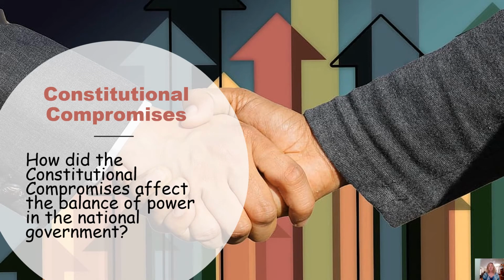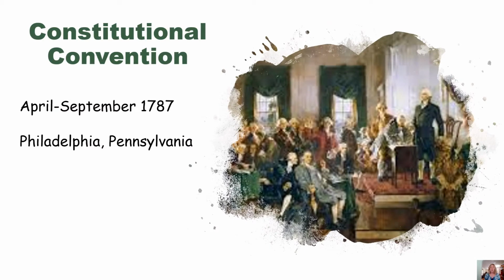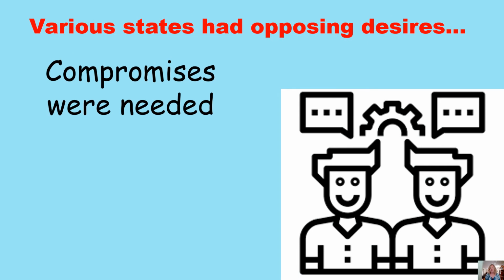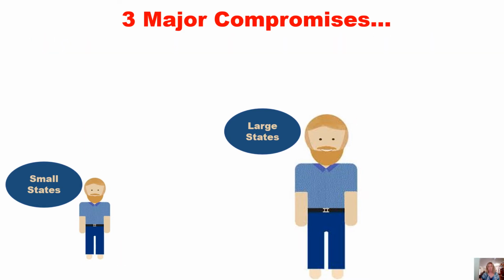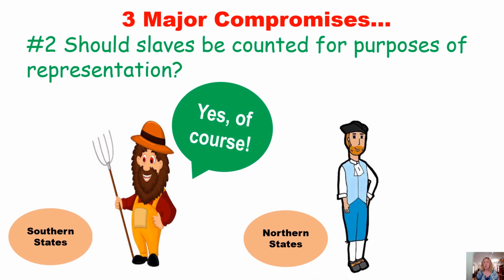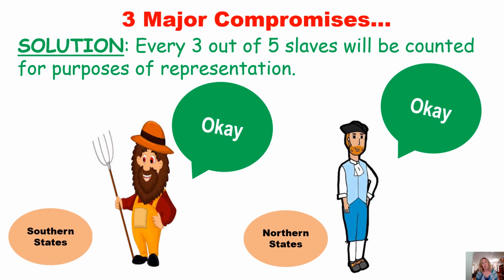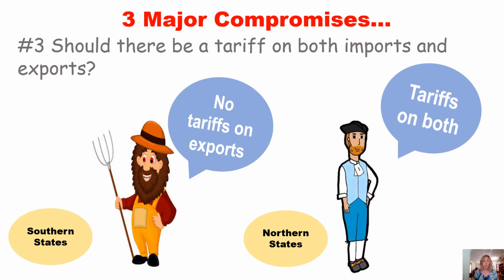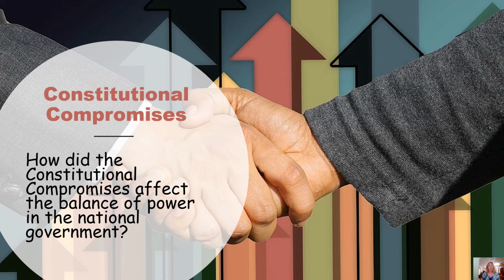Flipped Classroom Constitutional Compromises, Great, 3/5 & Commerce Compromises with Questions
The video covers the Great Compromise, 3/5 Compromise and Commerce Compromise. It begins with questions that should be answered by the end of the video and finishes off with a corny riddle.